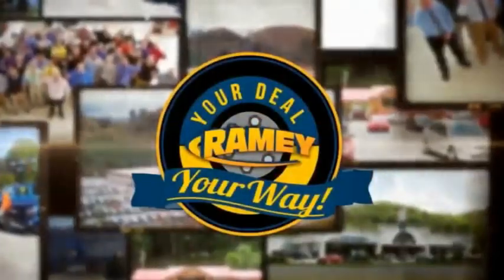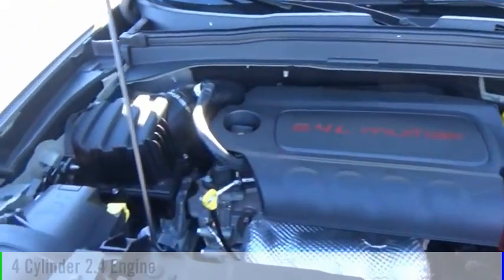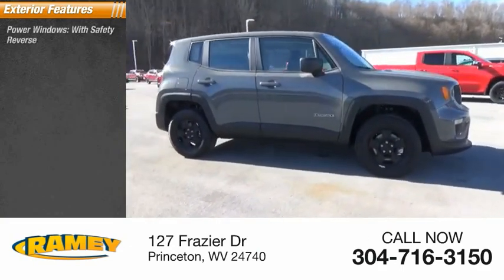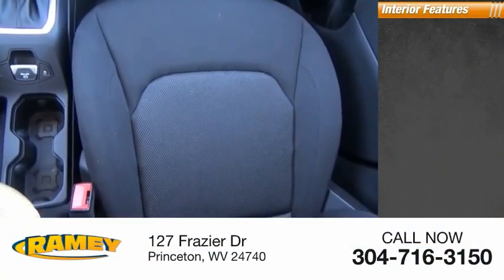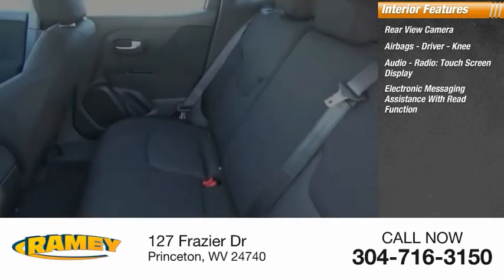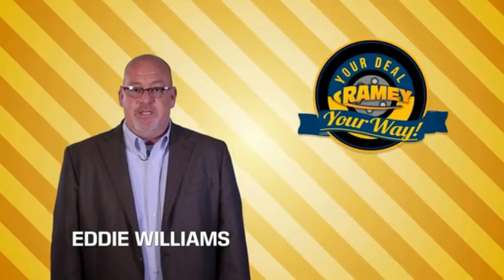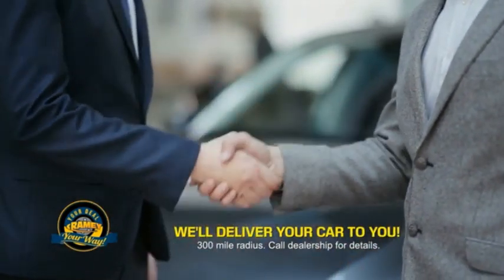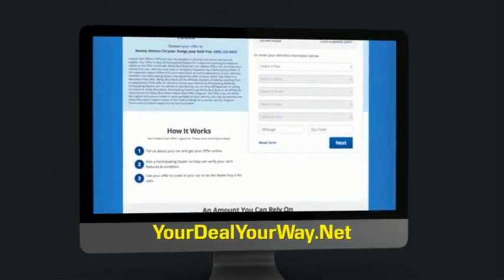2020 Jeep Renegade Princeton WV 2-201821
2020 Jeep Renegade Sport

Ramey Motors
127 Frazier Dr

Factory MSRP: $26,335 Sting-Gray Clearcoat 2020 Jeep Renegade Sport 4WD 9-Speed 948TE Automatic 2.4L I4 Liifetime State inspections for West Virginia and Virginia residents!.  21/29 City/Highway MPG   Your Deal. Your Way! Price includes: $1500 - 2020 National Retail Consumer Cash 20CL1. Exp. 11/30/2020 $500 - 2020 Retail Bonus Cash 20CLA1. Exp. 11/30/2020 $750 - Chrysler Capital 2020 Bonus Cash 20CL5. Exp. 11/30/2020